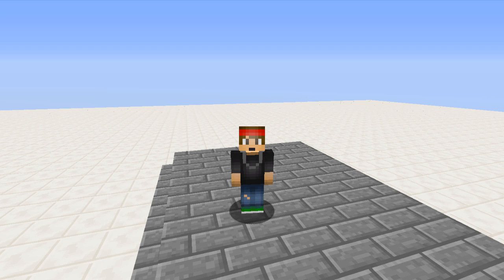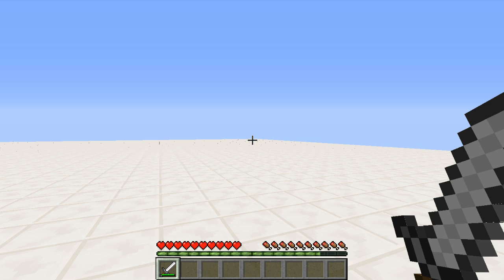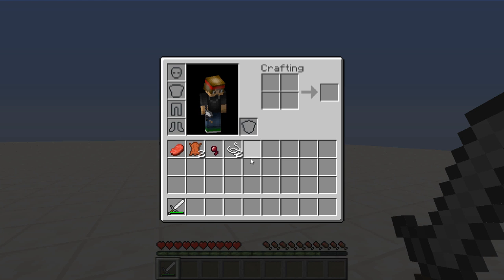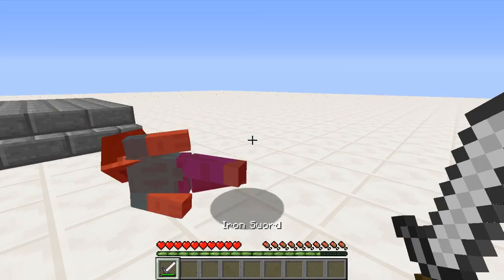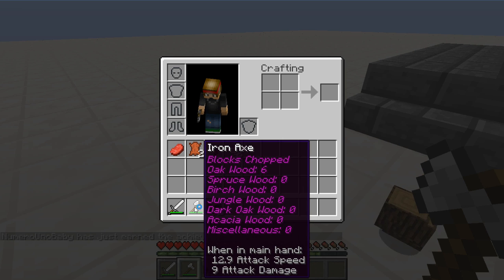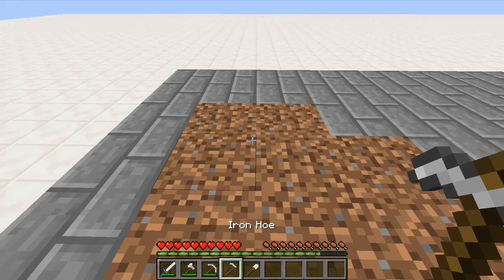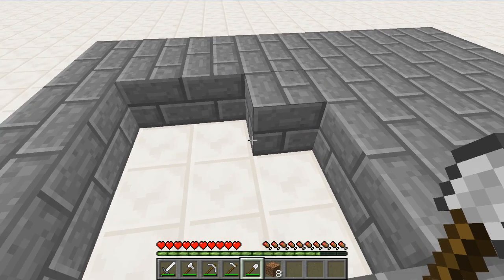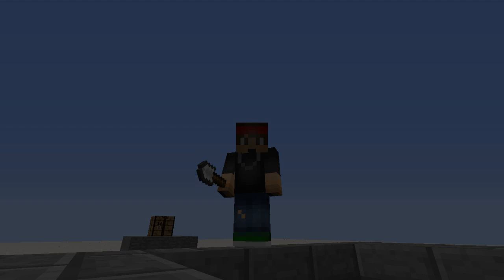TOOL STATS! | Minecraft Plugin Tutorial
Let your players check the stats to every single tool just by hovering over it in their inventories!

●▬▬▬▬▬▬▬๑PLUGINS๑▬▬▬▬▬▬▬▬●